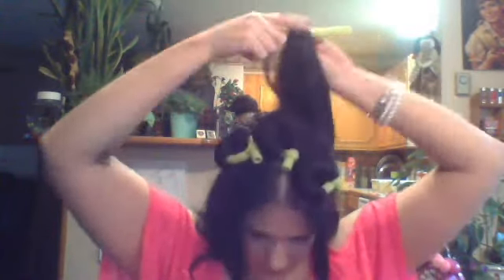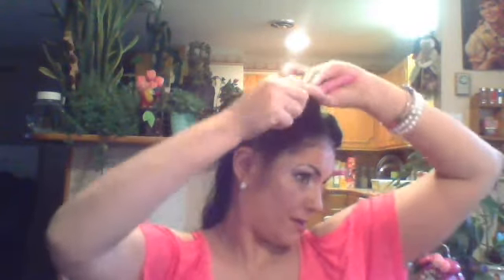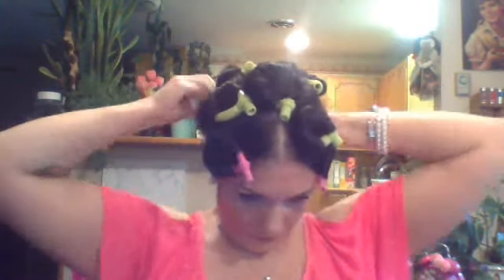How to use HOT STICKS to curl your hair.Fun and EASY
LOVE these things so easy and fun.
Please give me more suggestions:)